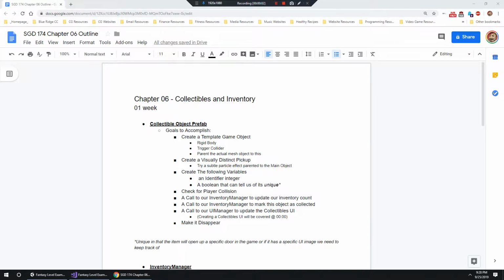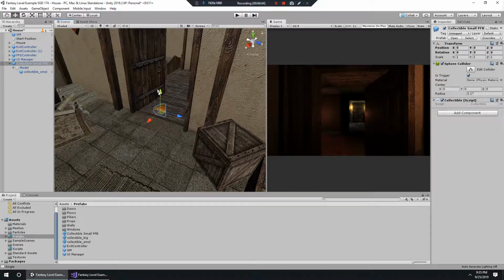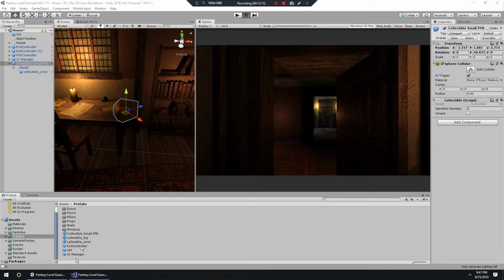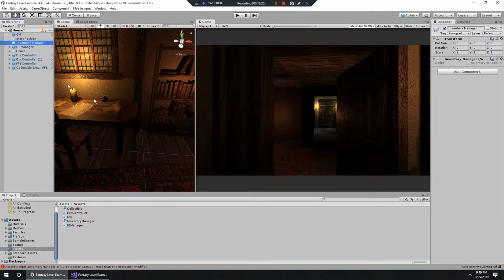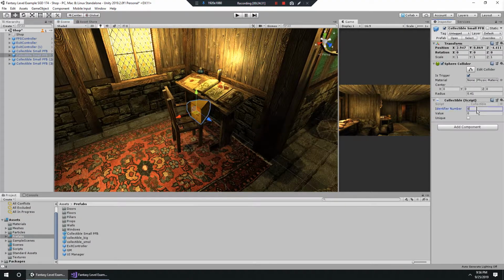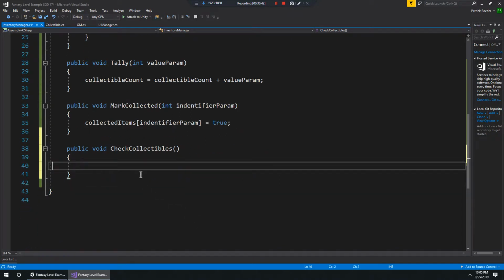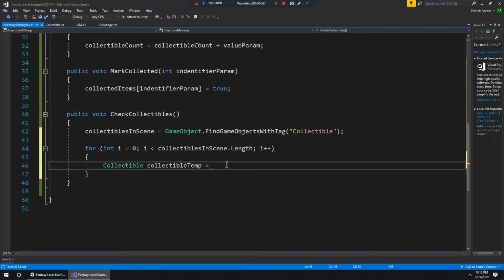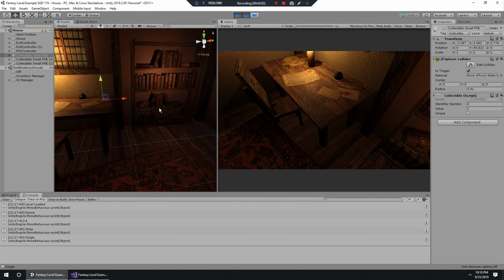SGD 174 Chapter 06 Part 1 Collectibles and Inventory